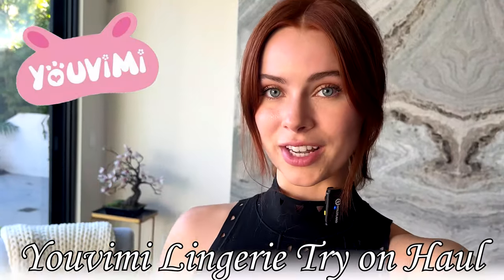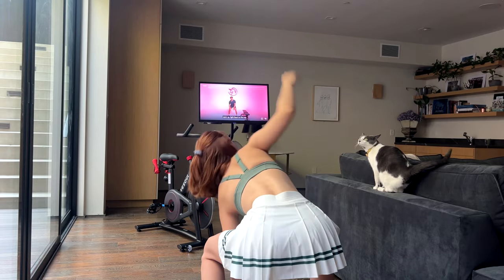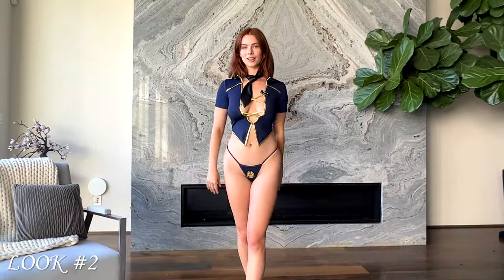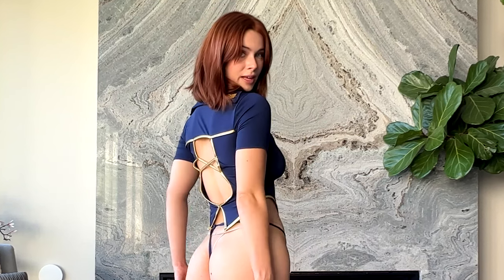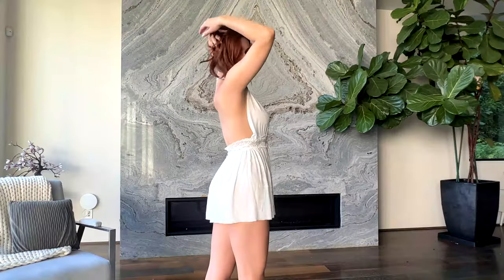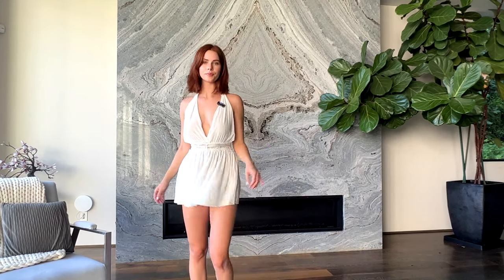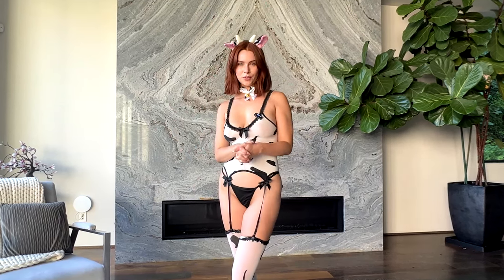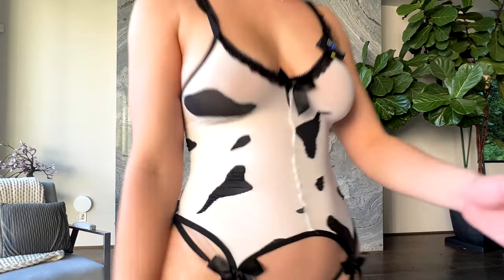Role Play Outfits from Youvimi Lingerie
These Youvimi outfits are perfect for roleplaying, and especially perfect for some spicy halloween fun.

Highly recommend! My whole family loves it!

What I Wore:
COSPLAY KITTY SUIT UNIFORM
Sexy Chiffon Halter Nightdress
LEOPARD PRINT LINGERIE SET
CUTE UNDERWEAR UNIFORM SET
AIRLINE STEWARDESS COSPLAY SUIT UNIFORM
Cheongsam Maid Uniform Set
SHINY STYLE SEXY NIGHTDRESS

👩 About me: Hey there, I'm Brandy, and I'm thrilled to welcome you into my world through vlogs, exciting fashion hauls, and so much more. Get ready to embark on this incredible journey with me, as we dive into the heart of my life and experiences. Join me as I share my passions, adventures, and everyday moments, making each day a memorable one. I can't wait to connect with you and create unforgettable memories together! 🎥🛍️✨